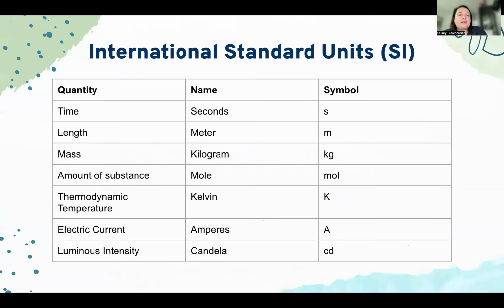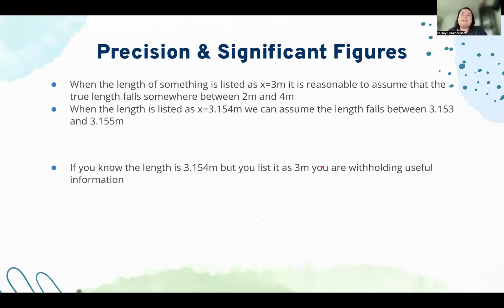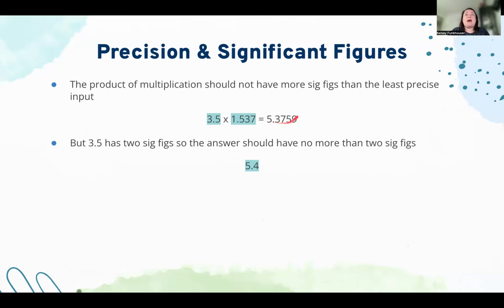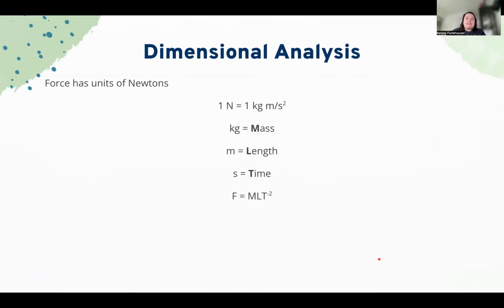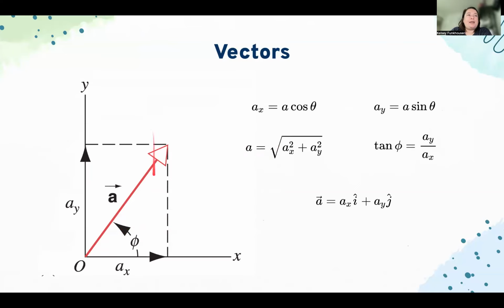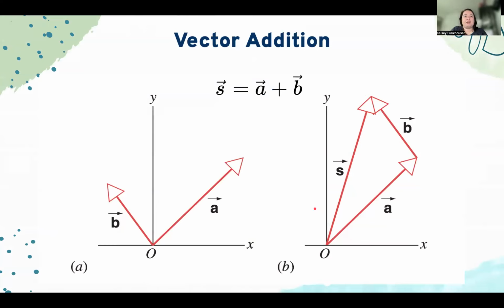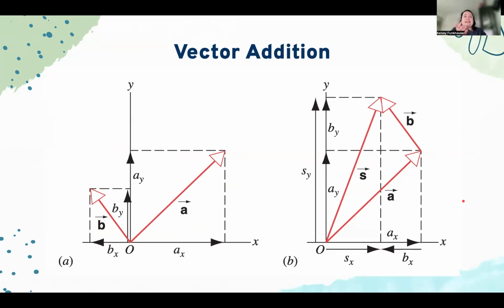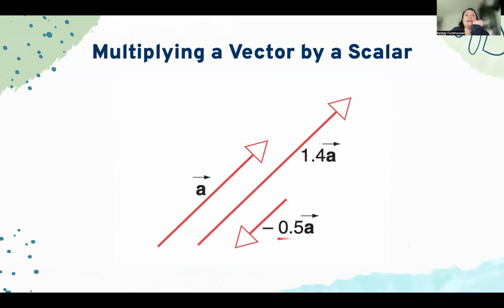PHYS121 Week 1 Lecture 2 - Measurement